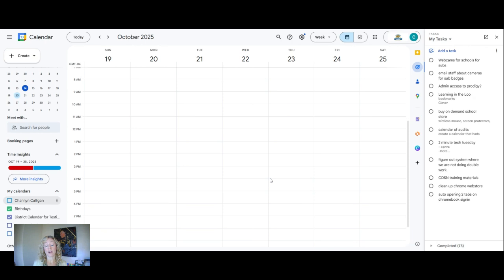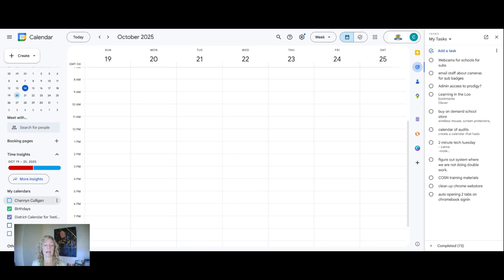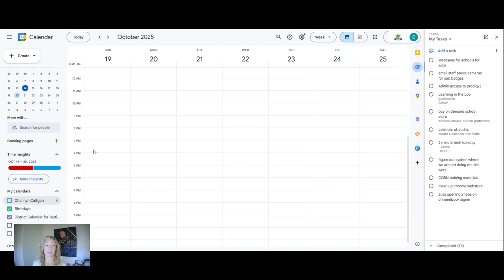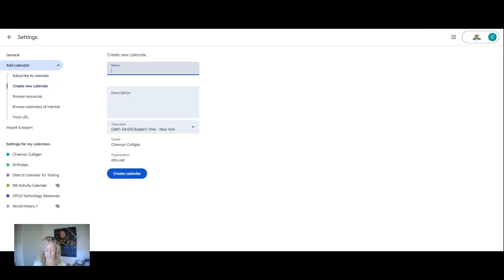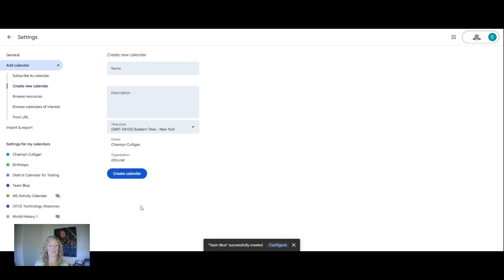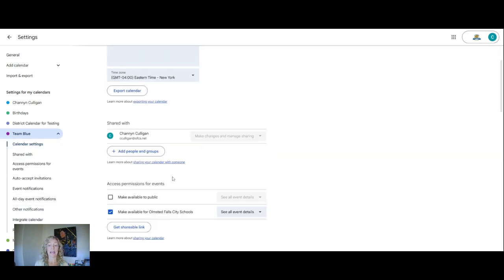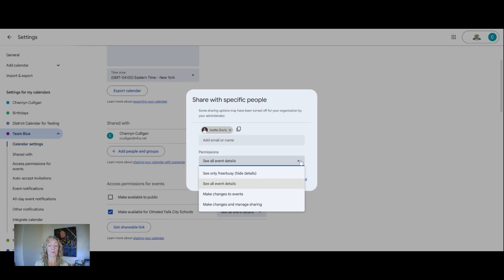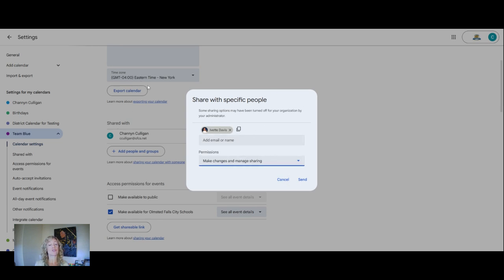2 Minute Tech Tuesday: Google Calendar Update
Many of you utilize Google Calendars Appointment Scheduler to manage Parent Teacher Conferences or student extra credit assistance. Previously, the appointment scheduler had to be created on your primary calendar, this was not always beneficial for team appointment creation as cohosts could only see appointments once they had been scheduled and had no control over those appointments.

In order to make team appointments easier, Google Calendar now allows you to add an appointment scheduler to a secondary calendar! This video walks you through how to create a team calendar in order to add the appointment scheduler there.